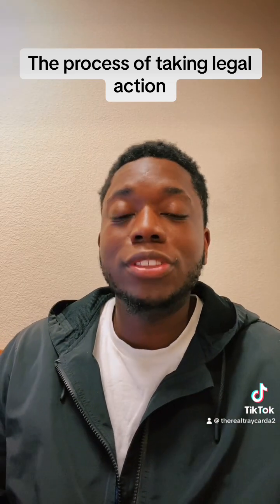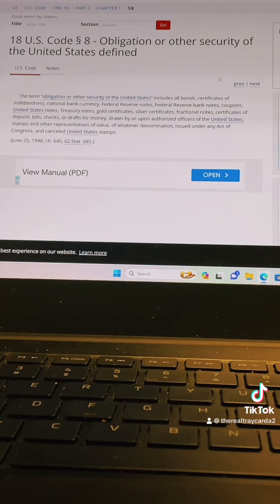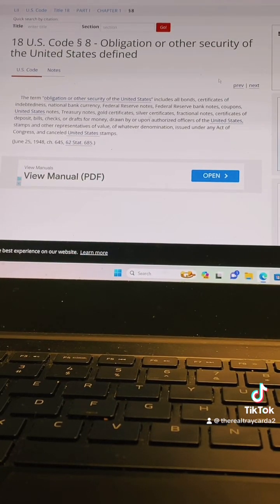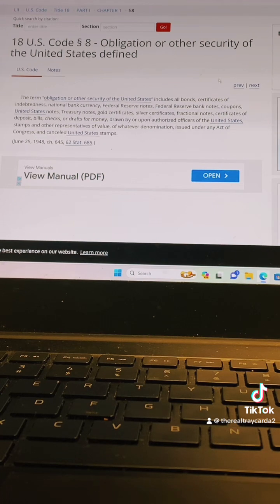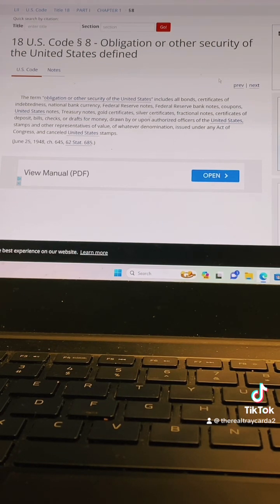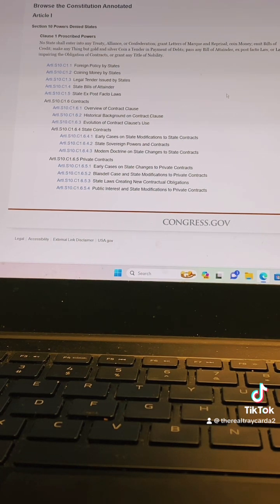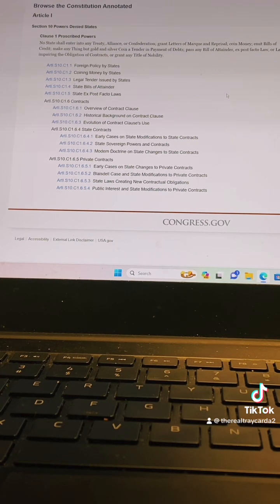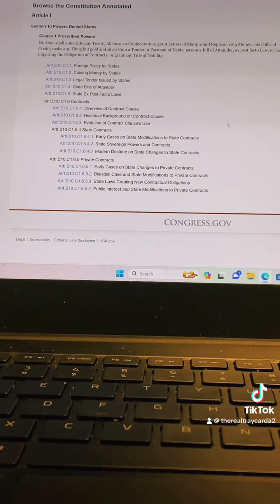Empower Your Legal Defense: Unveiling 4 Key Insights into Litigation and Self-Defense Strategies"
Embark on a journey to fortify your legal acumen with our insightful guide, "Empower Your Legal Defense." Unravel the complexities of litigation as we present four crucial aspects that every individual should be aware of when navigating legal challenges. From understanding the intricacies of the legal process to unveiling effective self-defense strategies, this comprehensive resource equips you with the knowledge and confidence to face legal issues head-on. Arm yourself with the essential insights needed to protect your rights and navigate the complexities of litigation successfully. Empower your legal defense today.
"EmpowerYourLegalDefense: Unveiling 4 Key Insights into Litigation and Self-Defense Strategies. NavigateLegalChallenges LegalEmpowerment KnowYourRights LegalInsights"